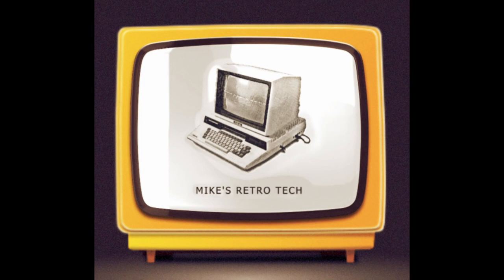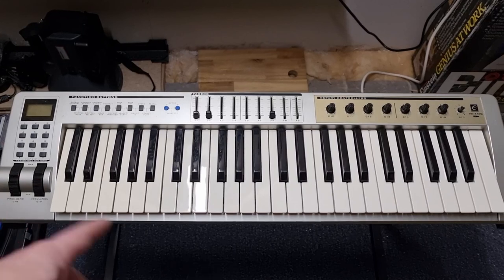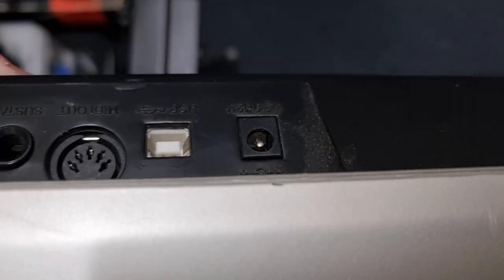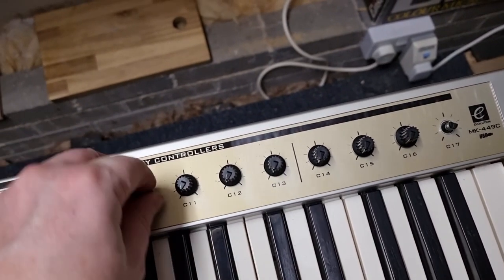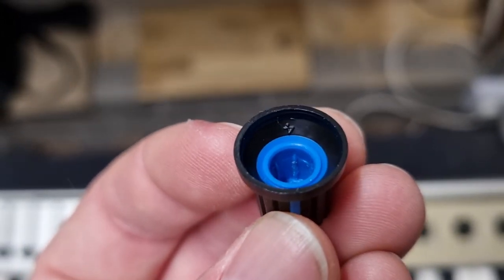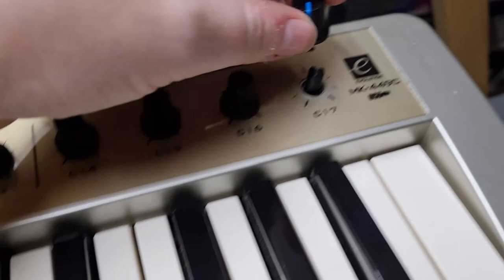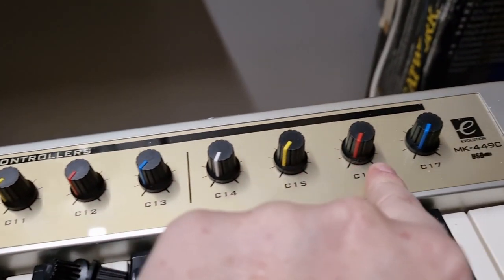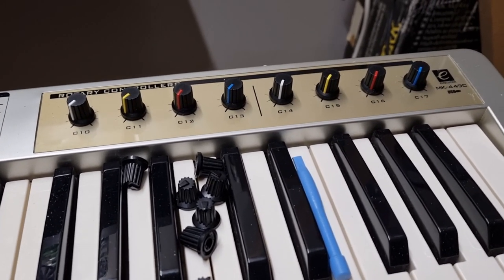Evolution MK449C USB midi keyboard - Rotary controller 'Pot Knob' replacement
Welcome to the retro tech loft!

Thanks for joining me in the retro loft again, this week.

The Evolution MK-449C usb midi keyboard. Bought off eBay about 6 months ago for around £30 GBP, sold as not working, but works just dandy.

It was missing some slider knobs and a single rotary controller knob.

These are hard to come by now as they are almost 20 years old.

Evolution MK-449C is a four-octave USB MIDI controller ideal for both computer-based and standalone MIDI control applications. It features nine assignable 35mm sliders, eight assignable rotary knobs, 10 assignable buttons, and 49 full-size touch sensitive keys. Both the pitch bend and modulation wheels are fully assignable, as is the input for an optional sustain pedal—adding up to a total of 30 assignable controllers. 10 memory locations come preset with setups for your favorite music software. The keypad and backlit LCD allow you to program while you play—an Evolution exclusive. USB powered design means you can take the MK-449C anywhere you want to make music. Features like drawbar mode, controller mute, snapshot, sys-ex dump round out this very powerful controller.

Features

49 full-size touch-sensitive keys
30 assignable MIDI controllers
8 knobs, 9 faders, 10 buttons
10 memory locations

I got the replacement 'Pot Knobs' from eBay for £7.90 for 10, which I dont think is bad.

They fit a 6mm shaft, but have small plastic ridges inside that had to come off before they would fit on the MK-449C.

This is more of an instructional video on how to fit not standard tops to the rotary controllers.

I really hope you find my amateurish video productions informative and entertaining? I enjoy making them for you guys!

● Comments
Leave a comment even if it's just to say hello.

Take care and stay safe everyone!

All my thanks and regards,
Mike.